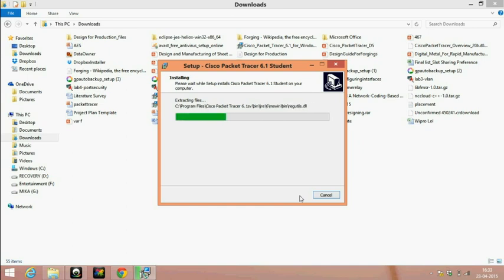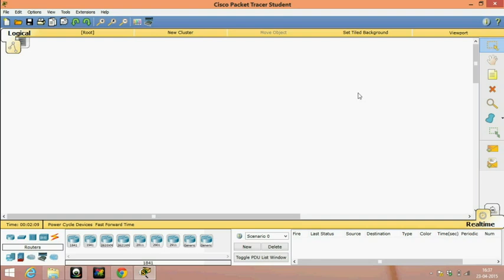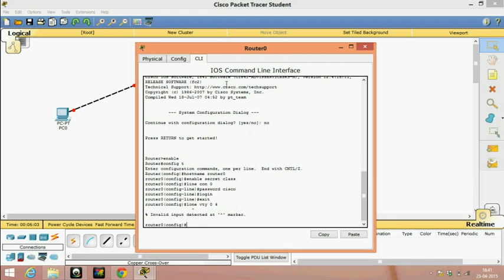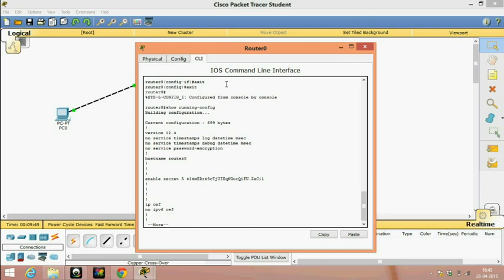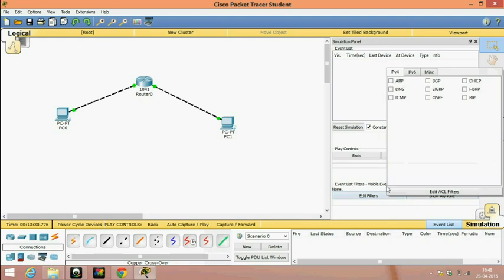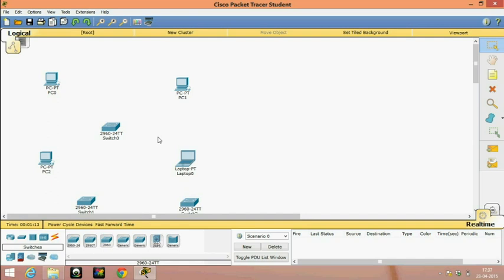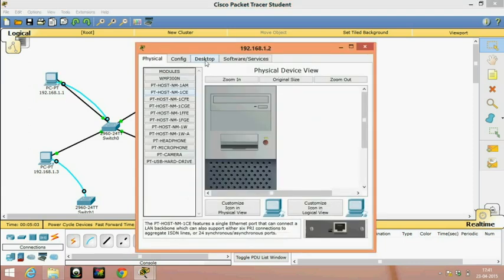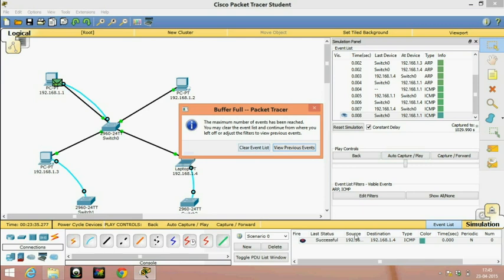Seminar Topic On Cisco Packet Tracer